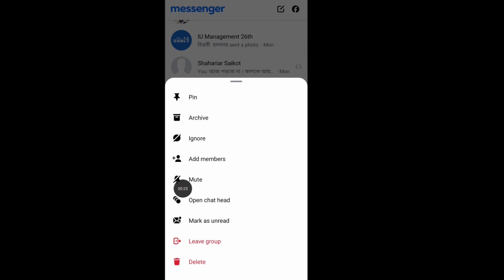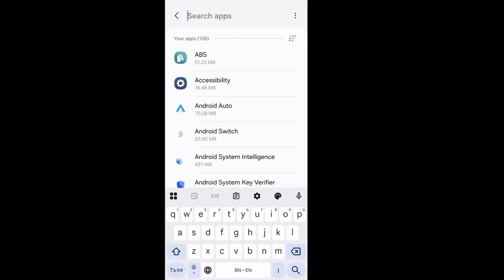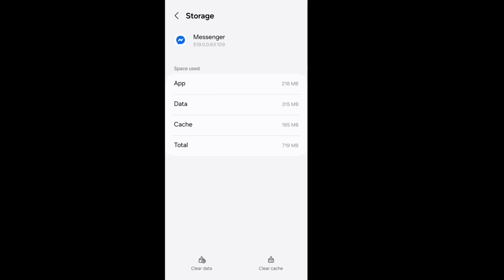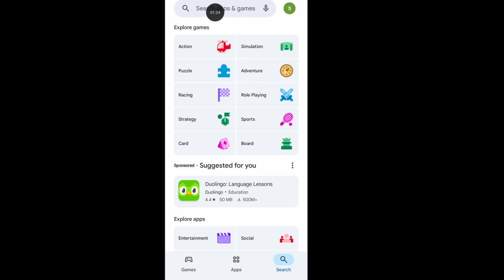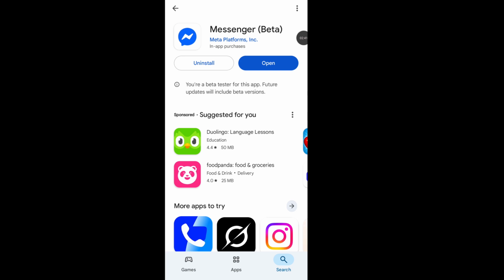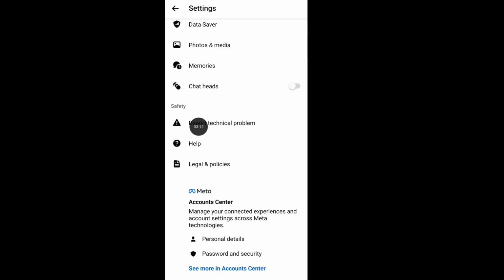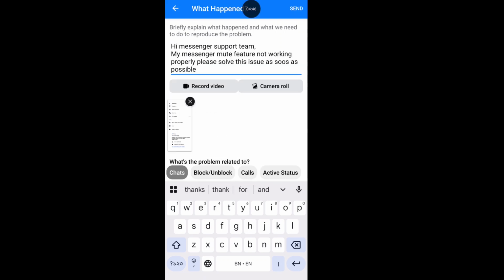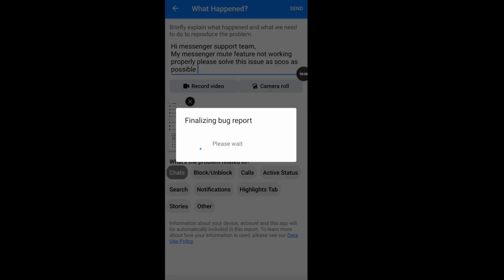Messenger Mute Feature Not Working | Messenger Mute and Unmute Not Working